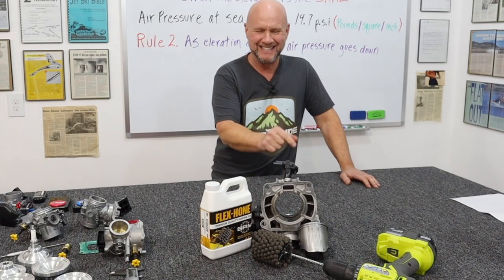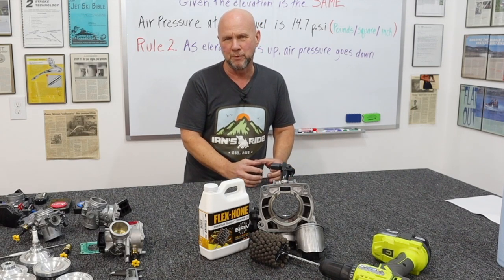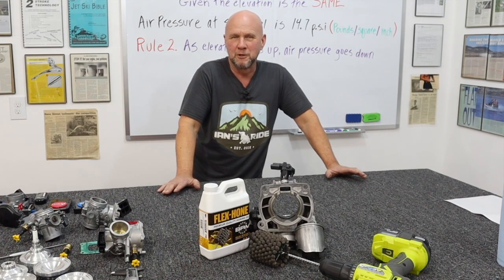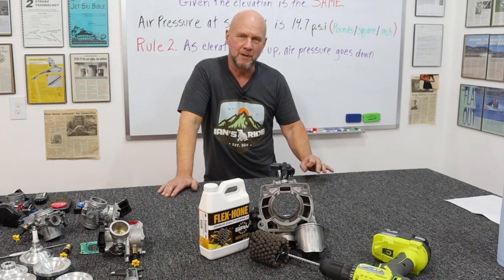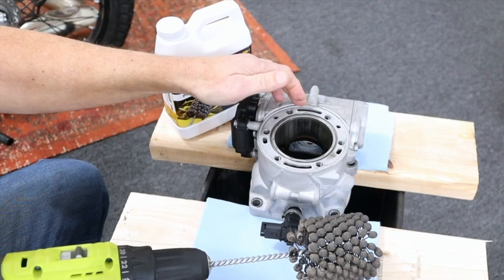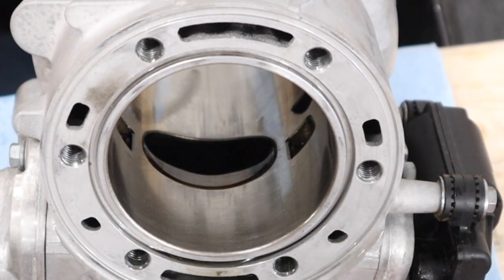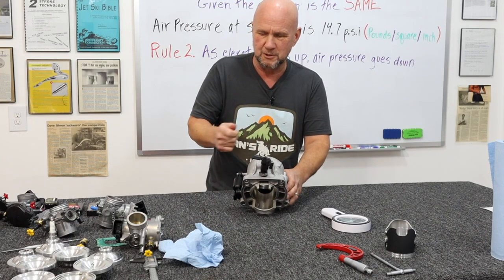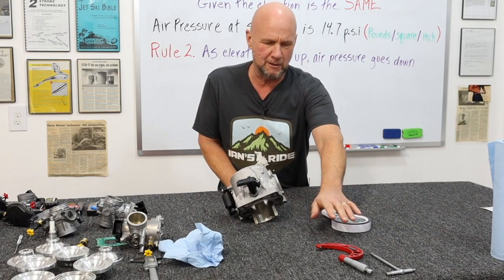Fixing a seized KTM / Husky 2 stroke nikasil cylinder | Do it at home for $100.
If your KTM or Husky 2 stroke nikasil coated cylinder has seized, you can fix it at home for just $100. You can get what you need from Amazon. You can hone your slightly seized cylinder at home and save a lot of money. Here we will show you how, and the dyno runs at the end prove it all worked out well.

You can purchase our race modified 2 stroke wossner pistons online at bestdualsportbikes.com and pinitracing.com